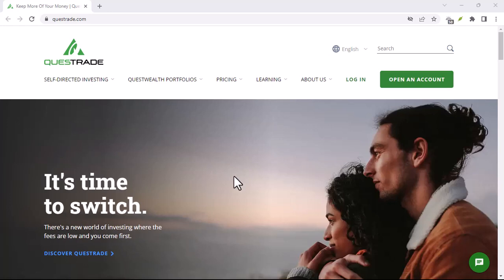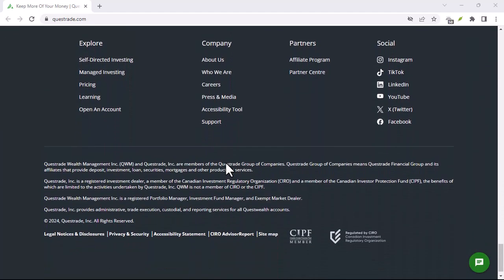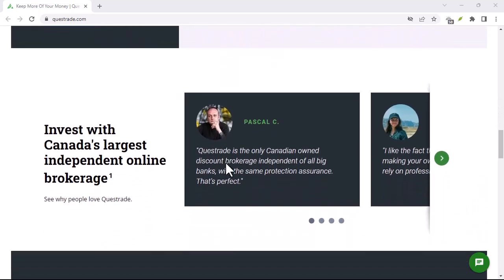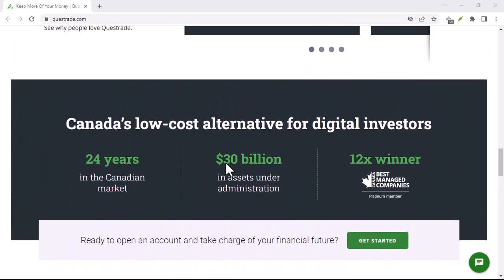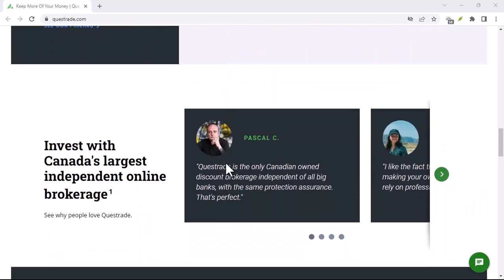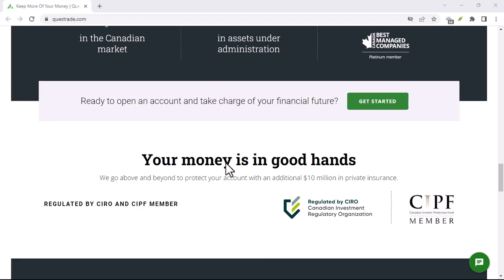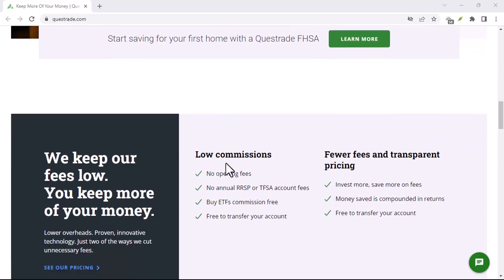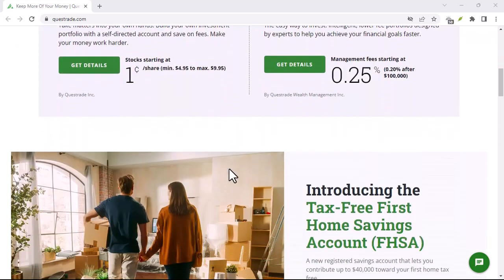Can I make a USD deposit using Questrade?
In this video we talk about Can I make a USD deposit using Questrade